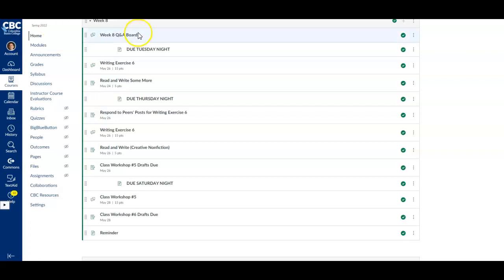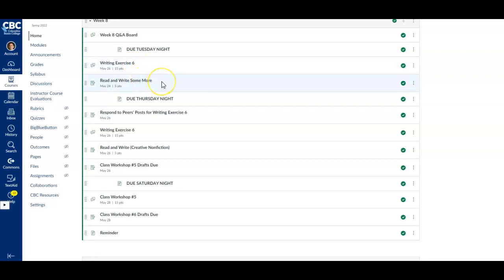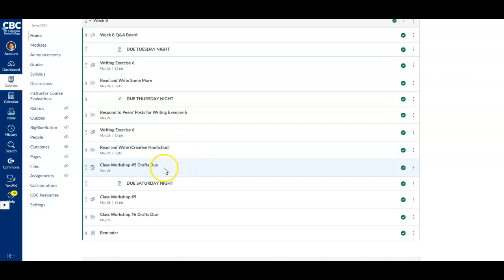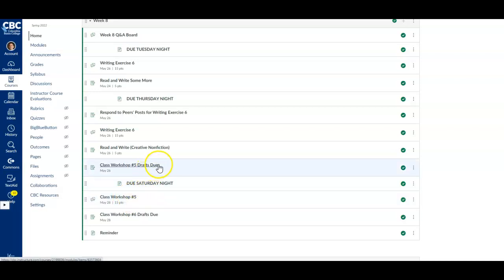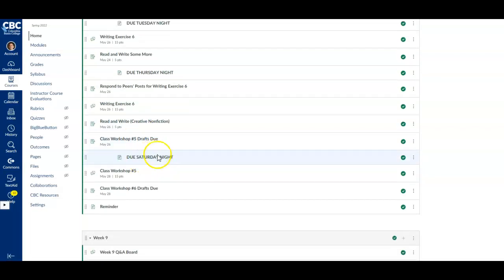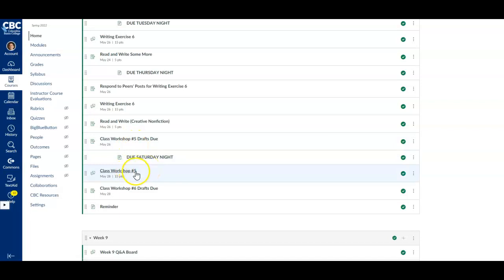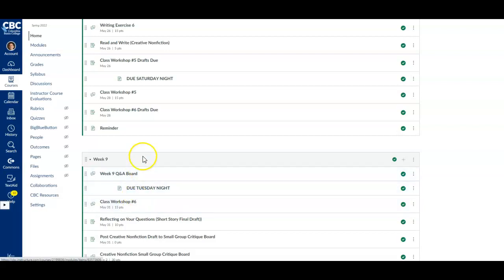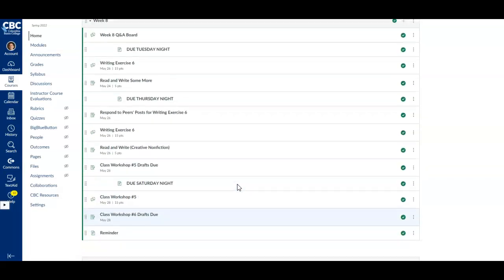Week 8 Walkthrough (Creative Writing Spring 2022 Update)